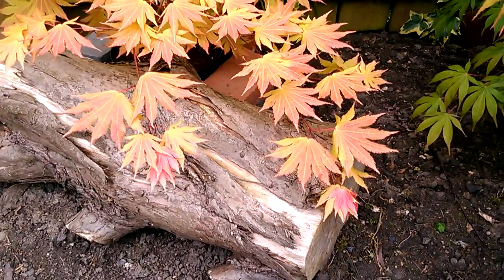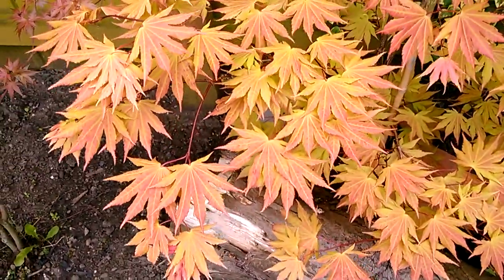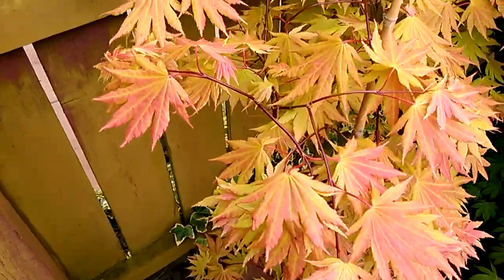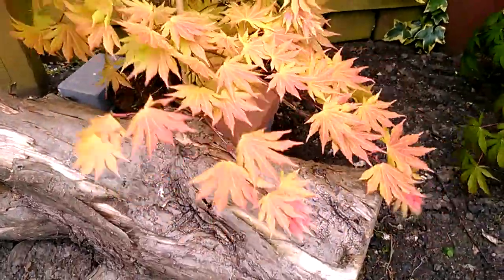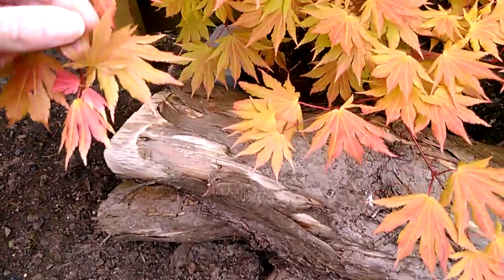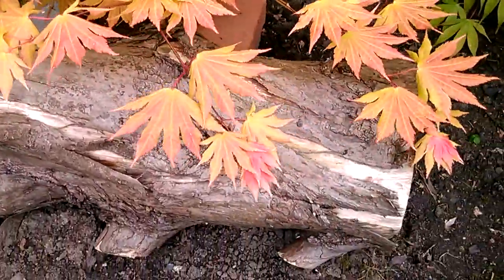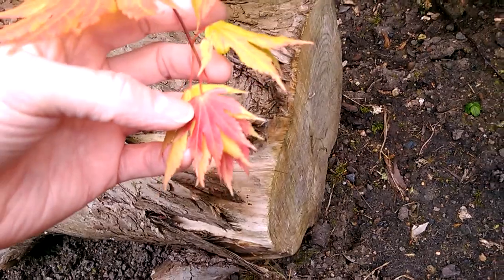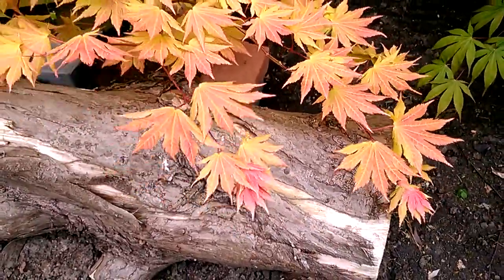Autumn Moon - In Spring (part 4 of 4)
6th June 2018 sees further footage of this beautiful Japanese Maple Acer Shirasawanum Autumn Moon in this study in spring.

If your on Facebook and would like to join our dedicated Japanese Maple group, search Acer Trees / Japanese Maples